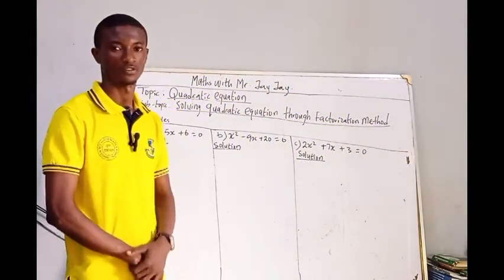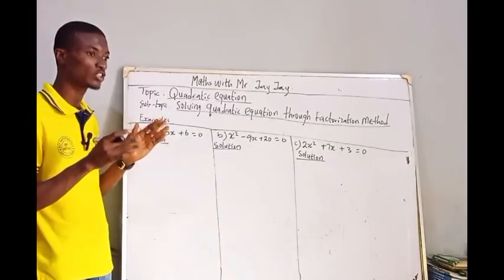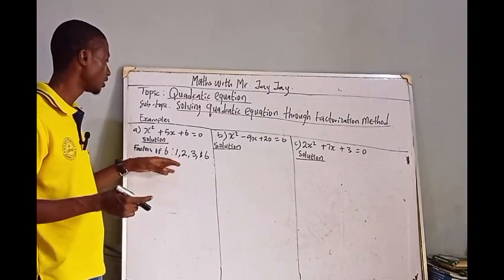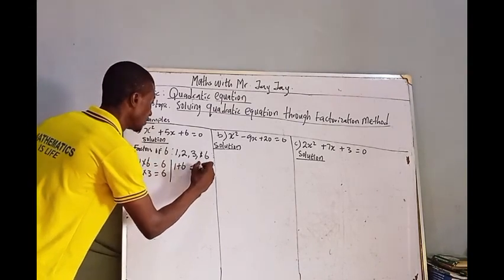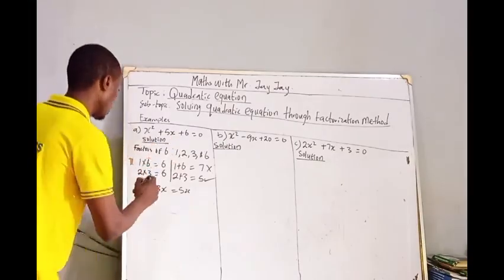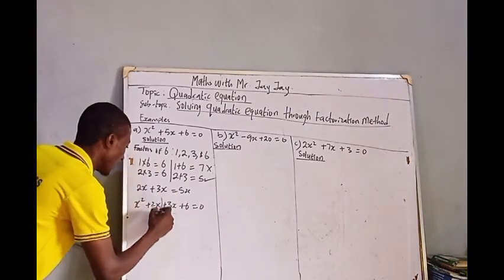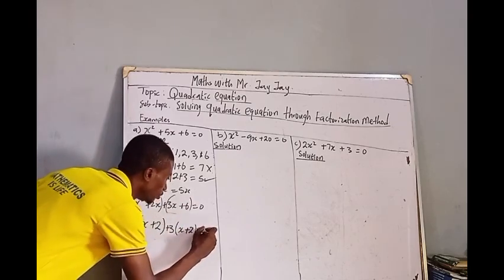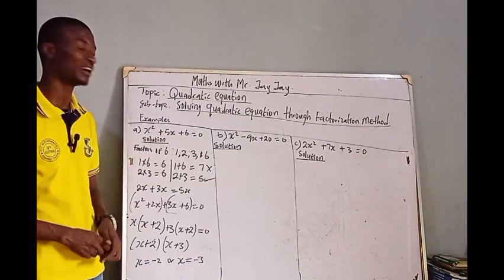Quadratic equation (factorisation method) explained.